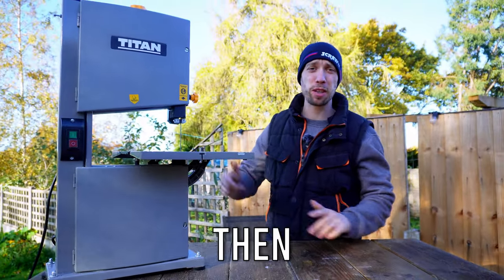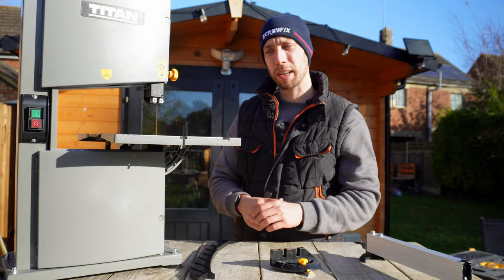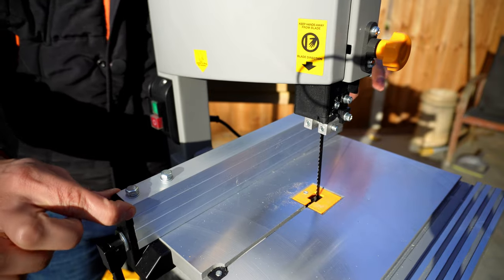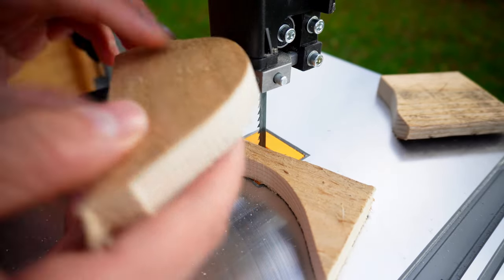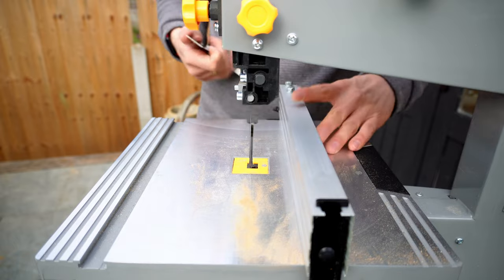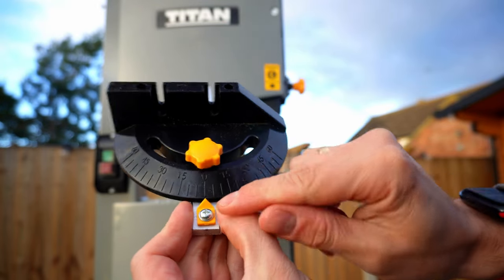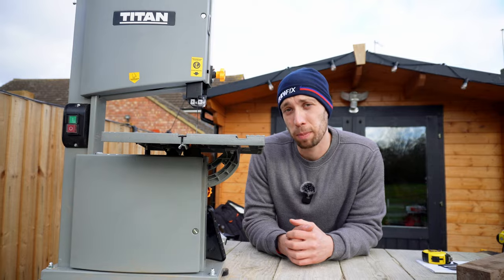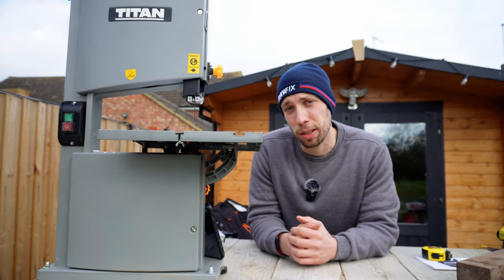Titan Bandsaw Review🫰Is it worth YOUR money?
I dive into the world of woodworking tools to bring you an in-depth review of the Titan TTB705BDS Bandsaw.

Chapters:
0:00 - Overview
0:28 - Unboxing & Setting Up
1:00 - Calibration
1:27 - Build Quality
3:01 - Test Cuts
6:19 - Dust Extraction
6:41 - What I like
7:14 - What could be better?
7:55 - Conclusion